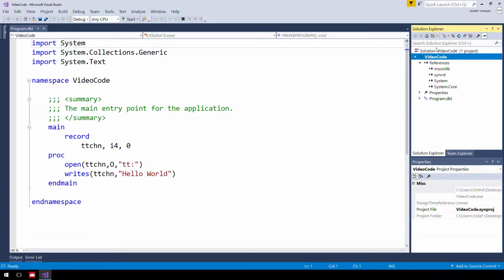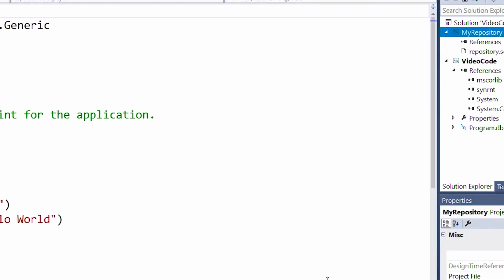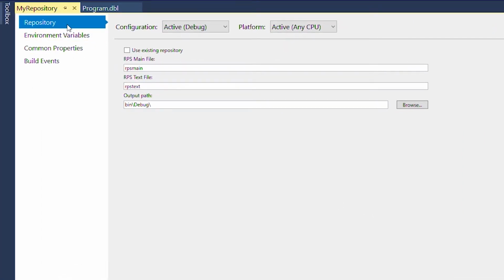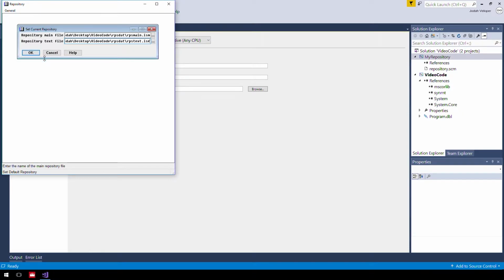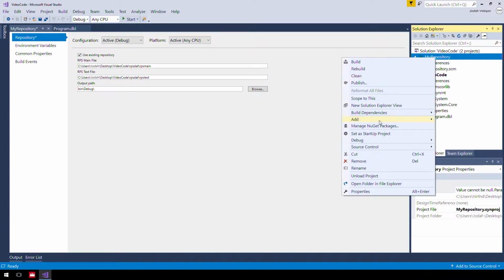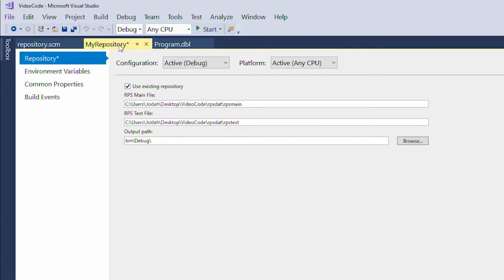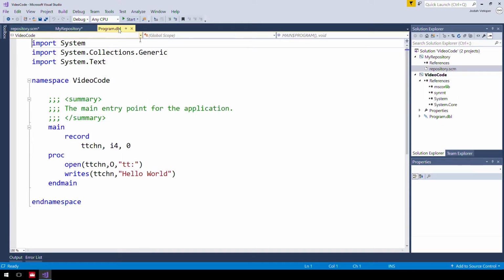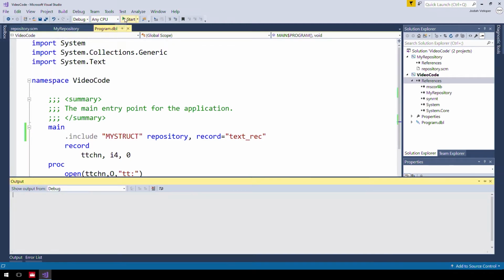Using the Repository Project Template | Traditional Synergy in Visual Studio 2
If you are a Synergy developer (.NET or traditional) new to Visual Studio you won't want to miss this video that discusses the repository project template. Jump to 1:24 to discover how to use an existing repository in your project or to 2:27 to learn the different ways to build your repository project from a scheme file. At 3:32 we'll show you how to connect your repository project to the mainline program.

For more information on using Synergy/DE repositories in Visual Studio, check out our documentation

You can always find more information specific to Visual Studio